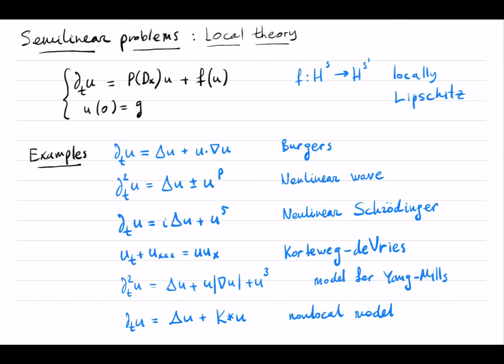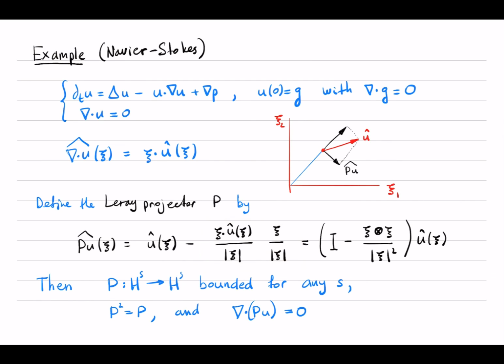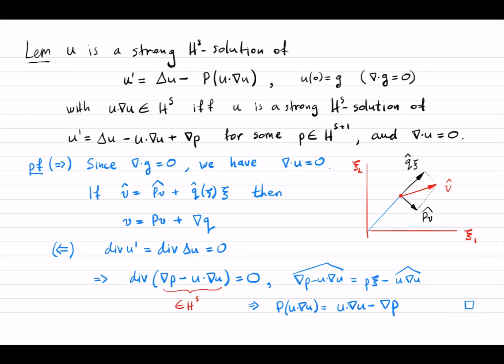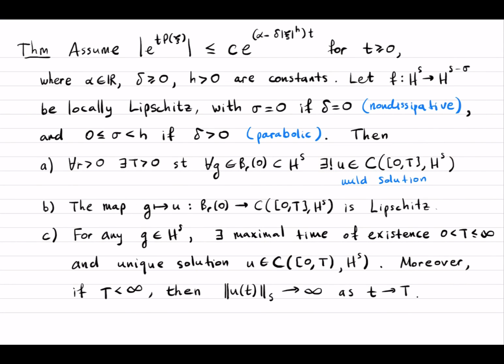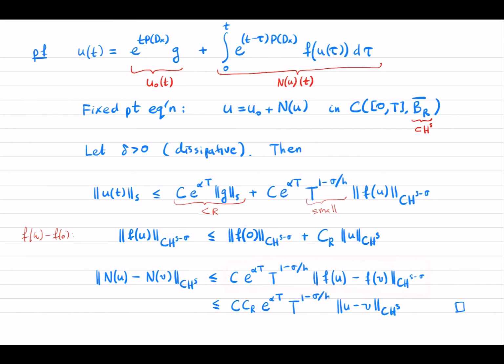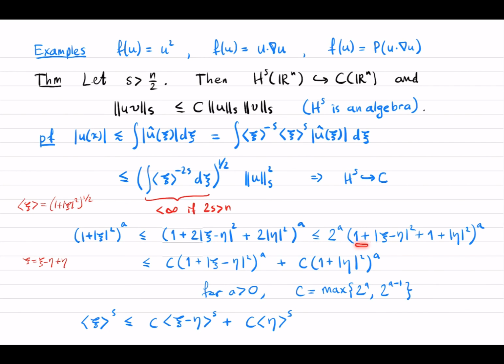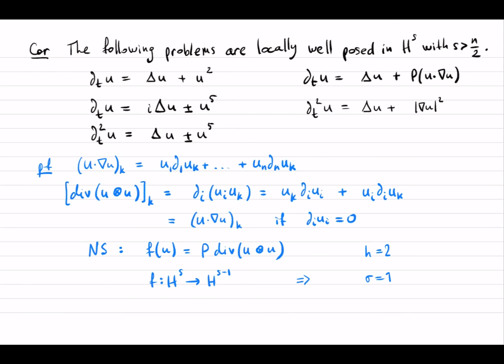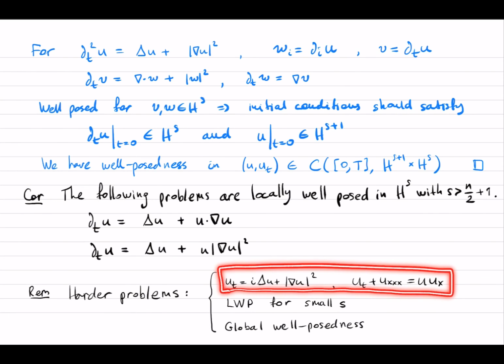Semilinear evolution equations: Local theory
Classical local well posedness theory of semilinear parabolic, hyperbolic, and dispersive equations.